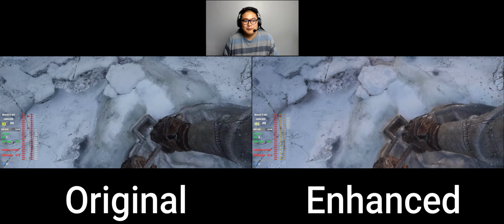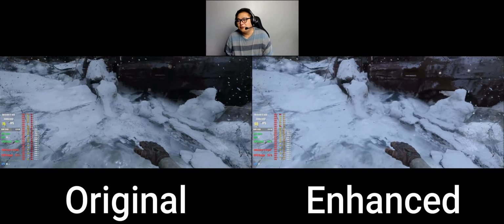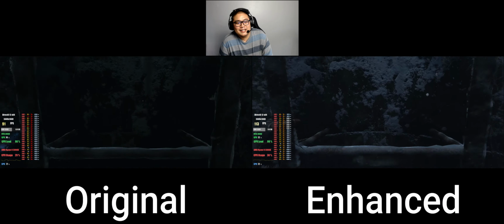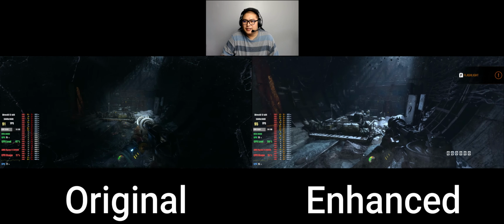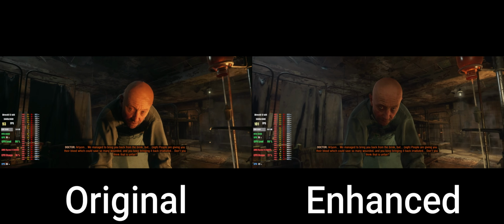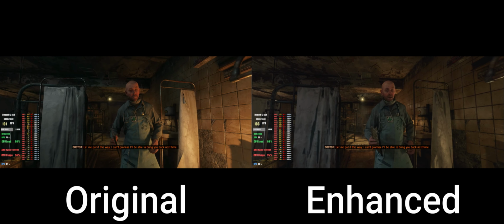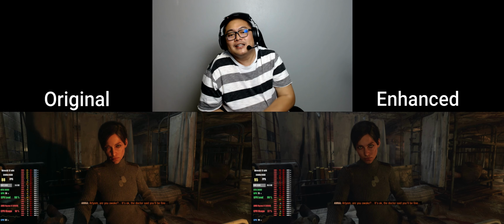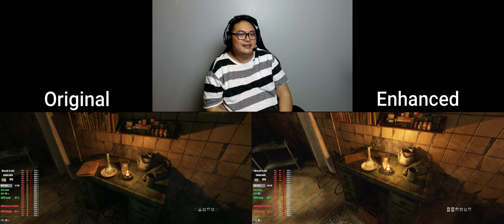Metro Exodus Enhanced Intro Comparison 1440p 21:9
Comparison 0:00
Conclusion 13:10

Metro Exodus Enhanced Edition side by side comparison with the original. This is a comparison of the introduction chapter only. Find out why the enhanced version sucks!

Specs used for Benchmark:
RTX3080
AMD 5900x
16GB DDR4 RAM
1440p 21:9 Ultrawide
All settings set to highest

Thank you very much for your support! Videos are "usually" up every Wednesdays and Saturdays!